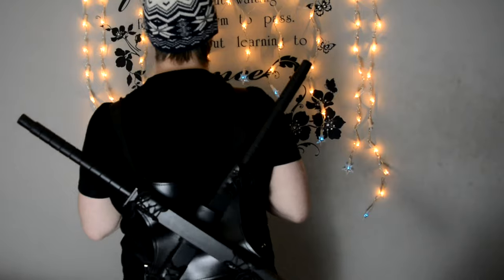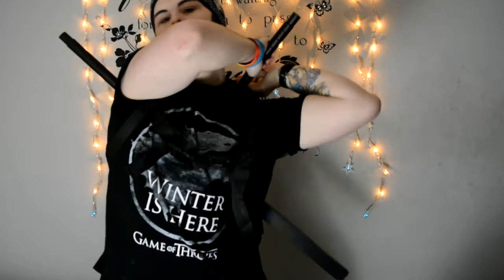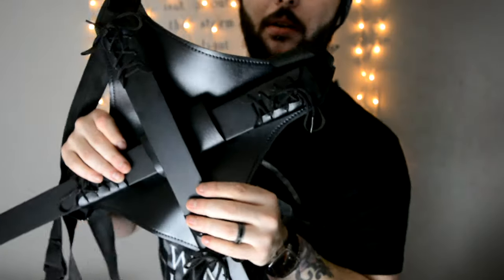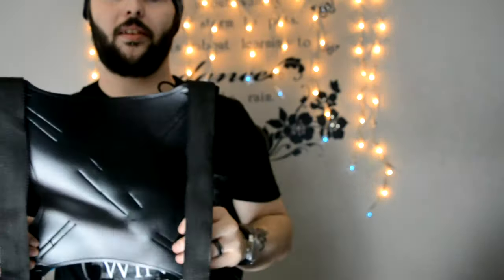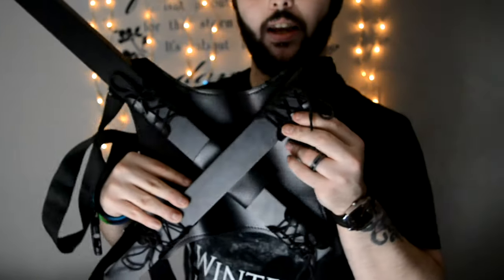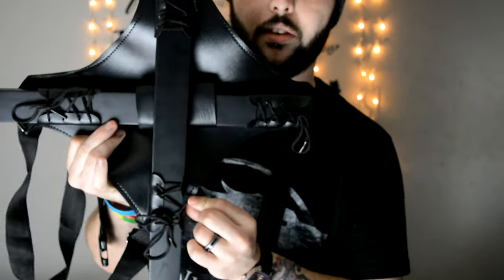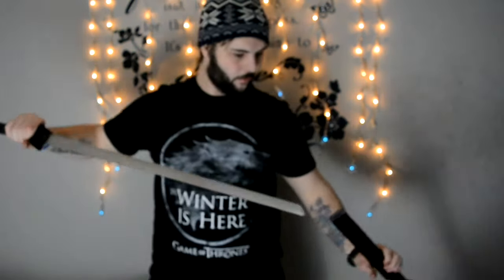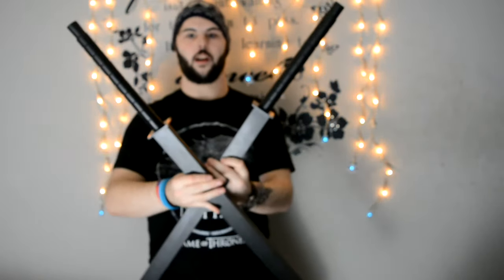Deadpool Cosplay Swords Review - Movie And TV Sword Reviews - Display Katanas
Replica Deadpool Display Katanas Video Review
Hey all, I got me some Deapool Swords and decided to review them for you!,
Apparently I say `deadpool swords' a lot in this video but to be fair...  Deadpool Swords!
I Love these swords,  in my opinion they are awesome,  and now they have red on the handles too lol.

They are £99.99,  I'm sure there are other places to get them at but knife warehouse is boss so that's who I got them from haha
I have some more knife reviews coming soon and hopefully more sword reviews too,  should be reviewing the Kill Bill Hattori Hanzo Katana very soon,  it's a hand forged super sharp katana too so that should be fun haha,
Also I hope to review the walking dead michonne katana too,  if I do then I might slice some stuff in half with it,  because why not?  Also the Joker Spring Knife.
Much Love
Max.